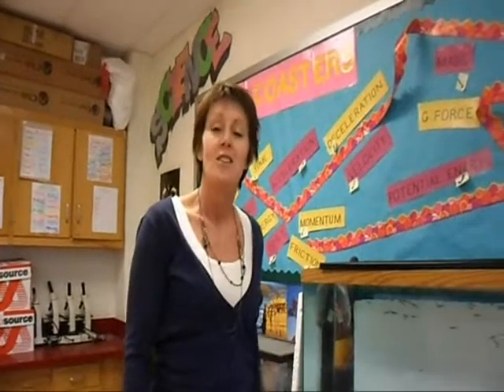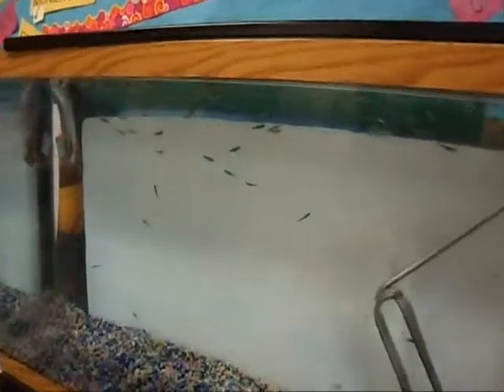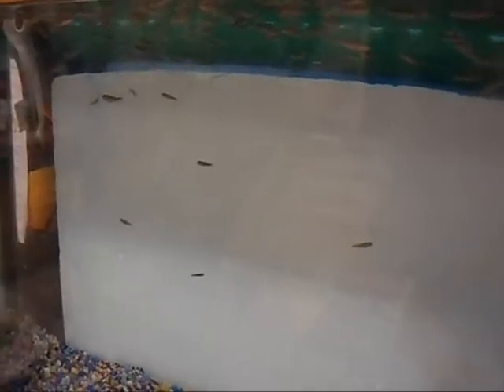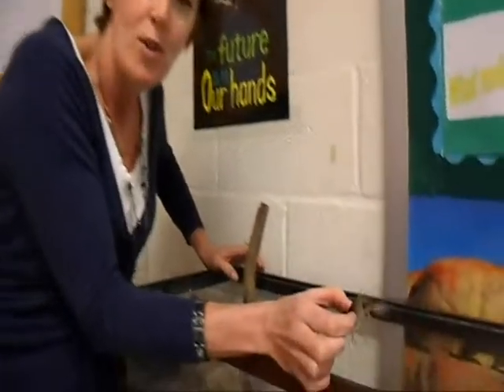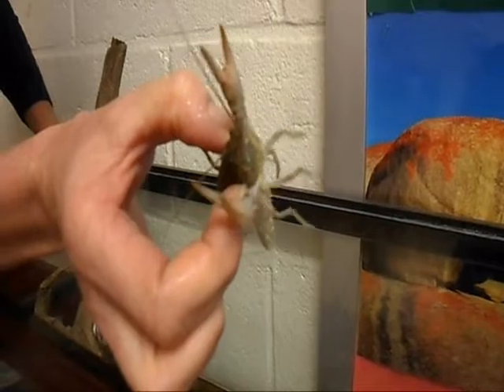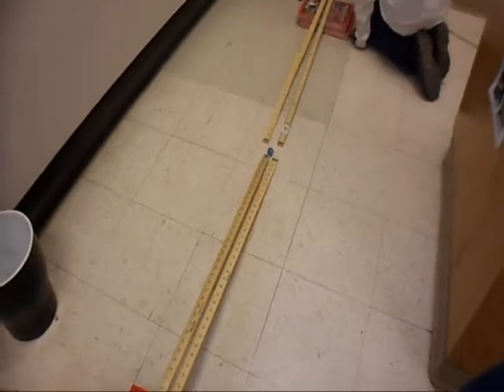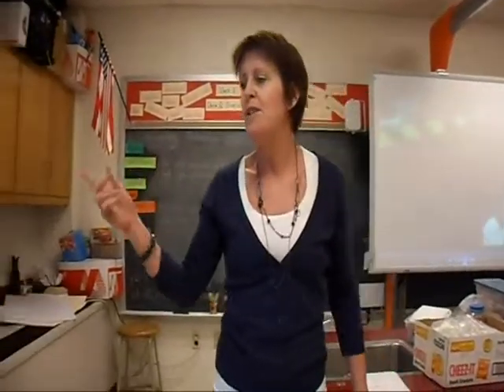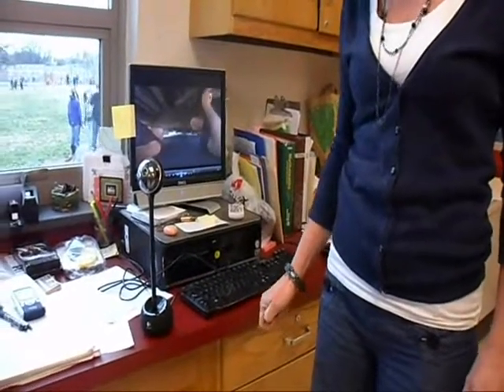Science.wmv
Sandra Cornell
North Chevy Chase ES
6th grade Science